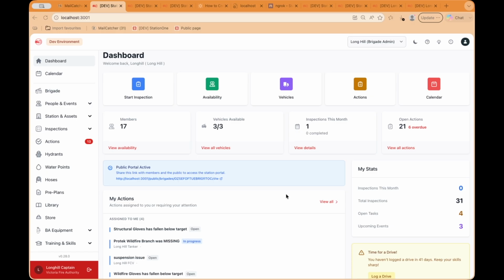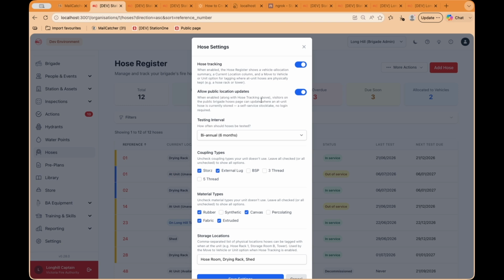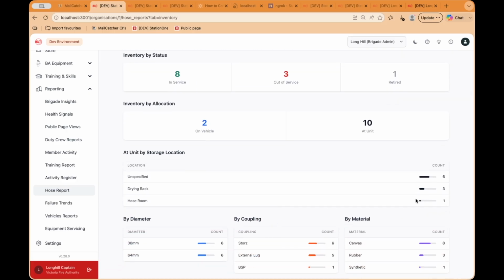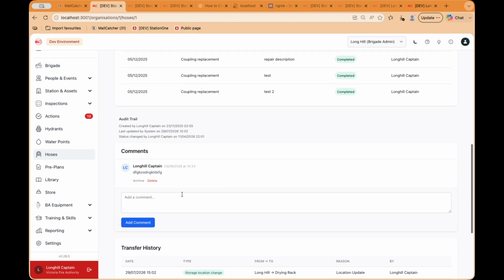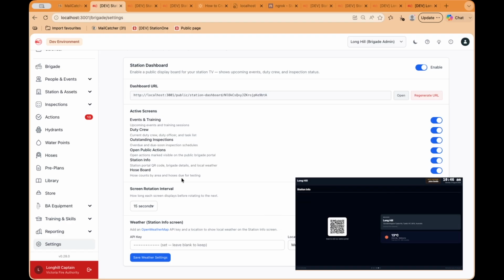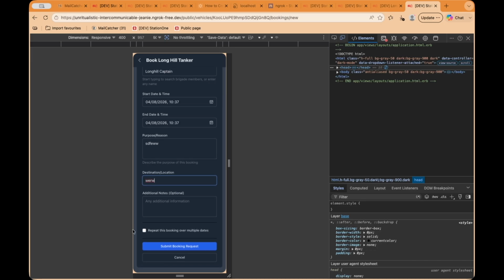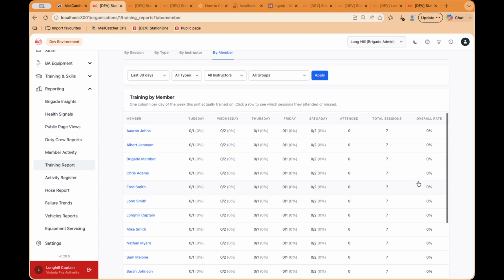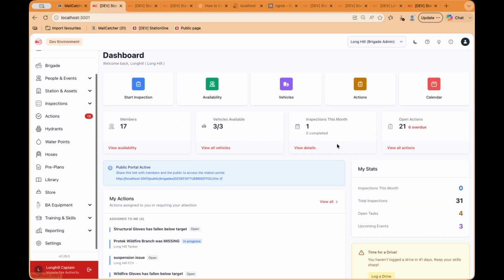StationOne v0.28.0 Update